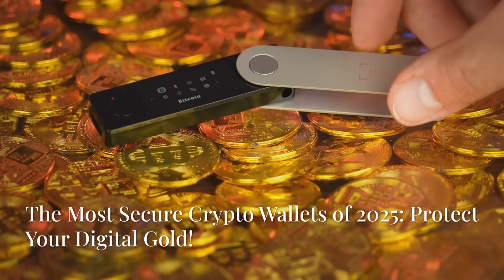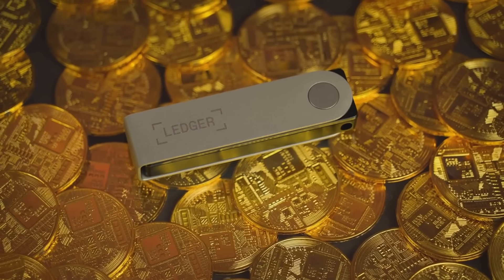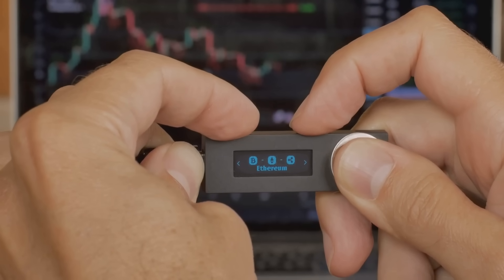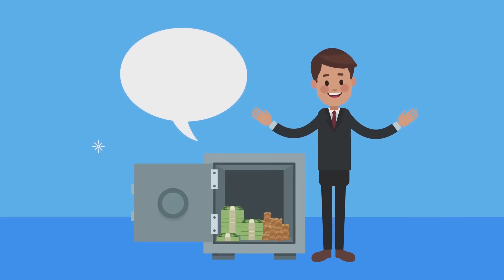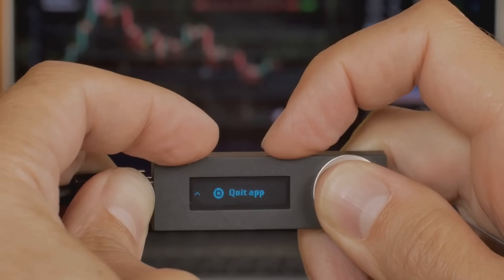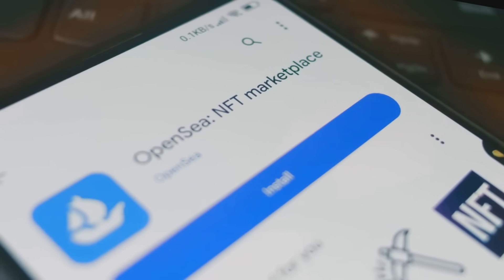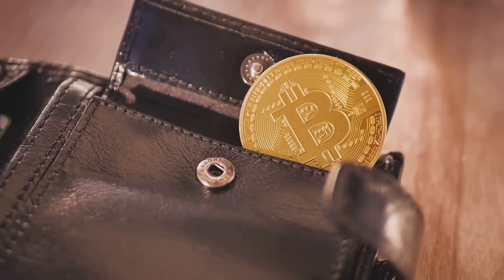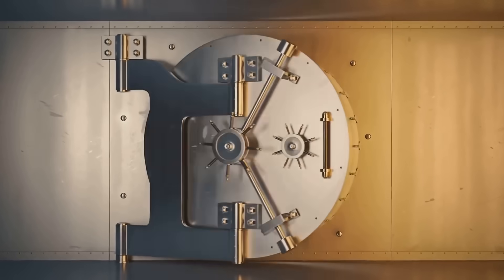Crypto Wallets 2025: Keep Hackers Out for Good!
Protect your Bitcoin, ETH, and NFTs with 2025’s most secure crypto wallets! From Ledger’s bulletproof hardware to MetaMask’s upgraded encryption, discover the best tools to keep hackers at bay. Learn pro tips to safeguard your funds and stay ahead in Web3. Watch now and join becexy.io for more crypto security secrets!